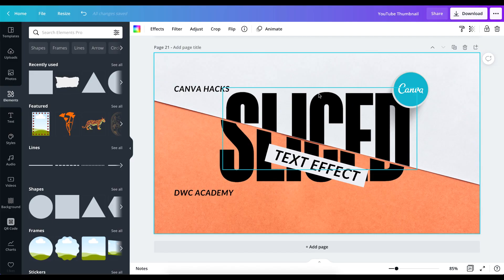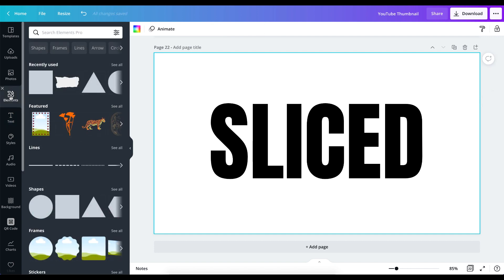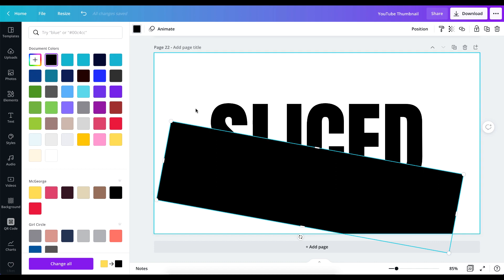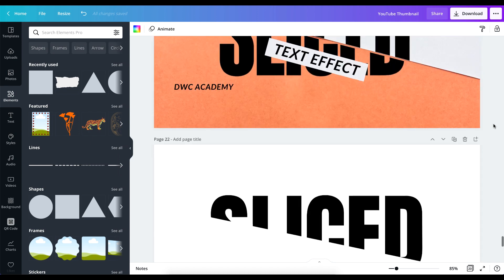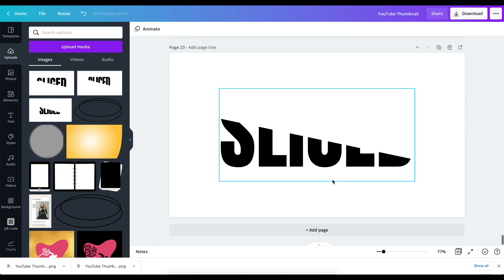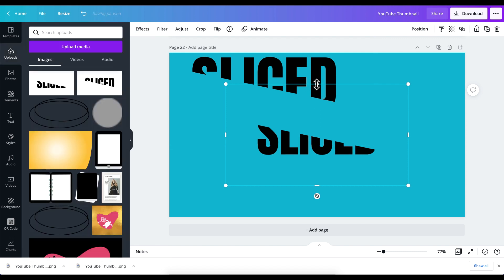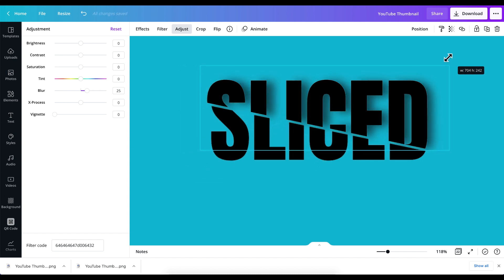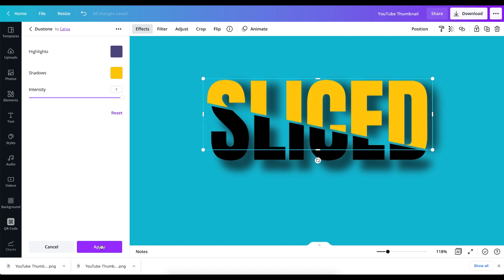New Canva Tricks - How To Slice A Text In Canva | Must Watch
Watch How To Slice A Text In Canva

▶ If you’d like to try Canva pro for 45 days, use this

Xoxo!

My name is Onuoha UI.

I am a Canva Certified Creative and Creator from Nigeria.

I am here to teach you everything you need to know about Canva and how to design beautiful and useful graphics for your business.

I am also a Product and Customer Experience Designer at AlchemyPro, and I have been designing professionally for the past 13 years.

In today's tutorial, I am going to be showing you how to split photos for Instagram with Canva.

Feel free to become a member of our thriving Design with Canva community on Facebook with over 20,800 members

Tags.

Slice text
Instagram post in canva
canva tips
canva tricks
Davido
canva beginners tutorials
nollywood
canva design
canva design tips
canva design tricks
canva beginner tutorial
tutorial canva
canva app tutorial
graphic design for beginners free
graphic design for beginners software
canva tutorial
canva tips
canva tricks
canva beginners tutorials
canva tricks
instagram tricks
Bitcoin design
canva design tips
canva design tricks
canva beginner tutorial
canva design tutorial
Cryptocurrency canva tutorial
tutorial canva